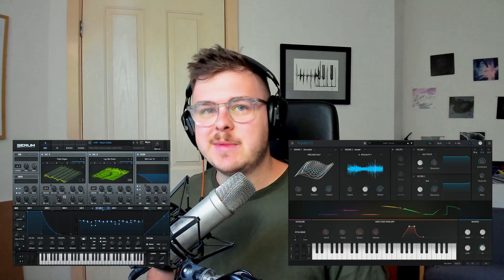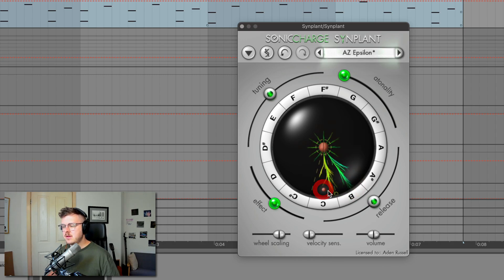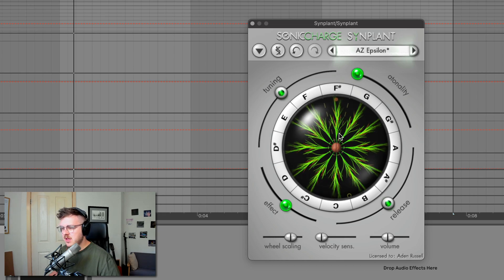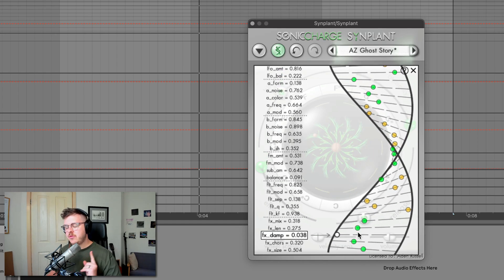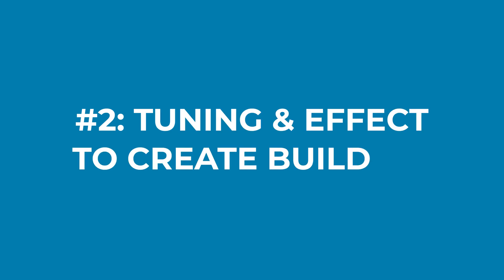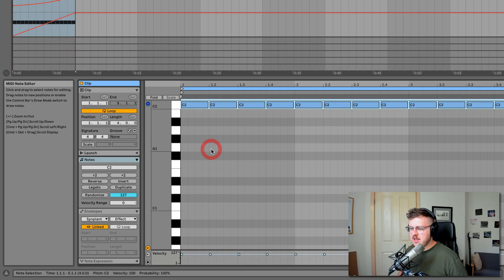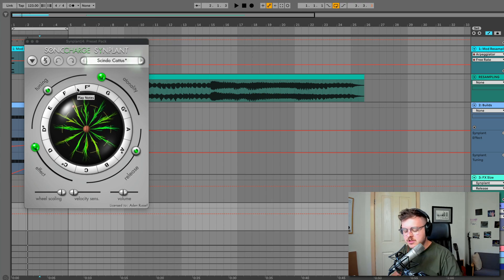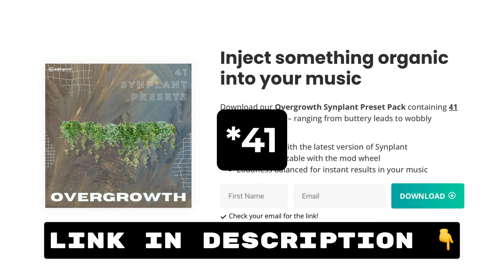Synplant: How To Instantly Create Fresh Synth Sounds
Sonic Charge's Synplant is a classic yet underrated synth. And it's unique workflow makes it perfect for instant sound design.

0:00 Synplant vs Other Synths
0:54 Synplant Basics in 5 Mins
5:58 Resampling Branch Tweaks
7:39 Create Risers with Tuning & Effects
10:18 Glitchy Sounds with FX Size Control
11:24 Create Your Own Preset Pack
13:13 Free Synplant Presets